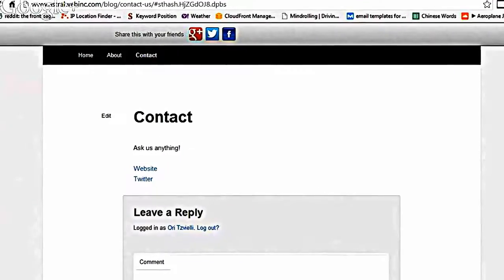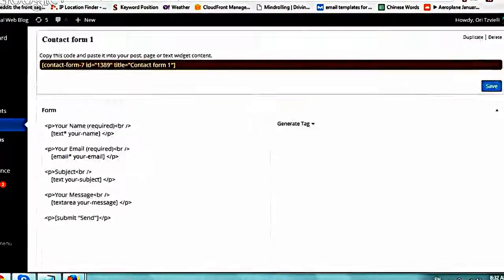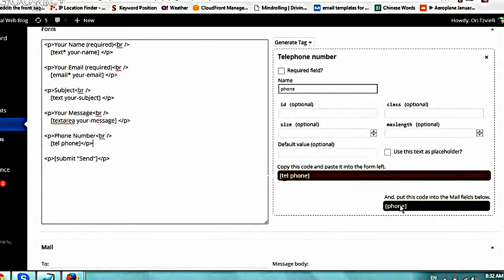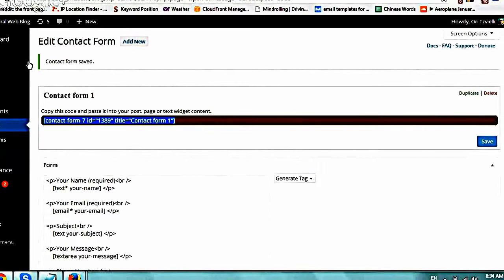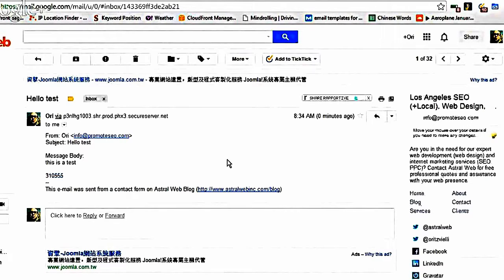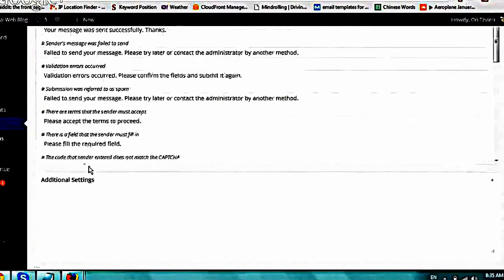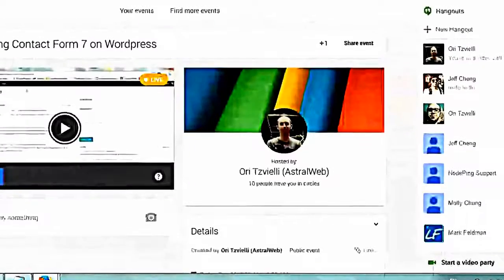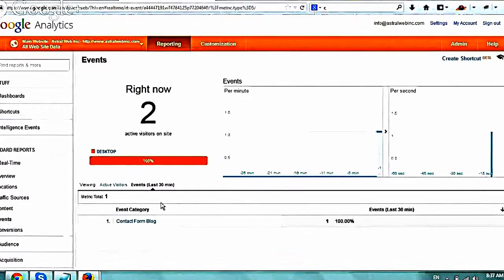Adding contact form 7 on wordpress in Nepali